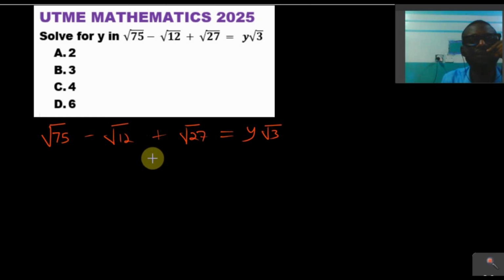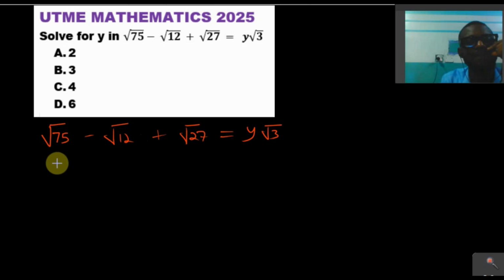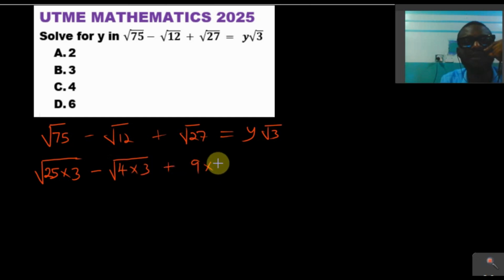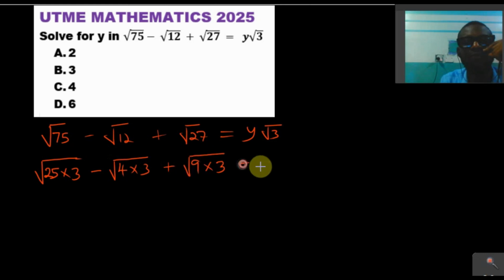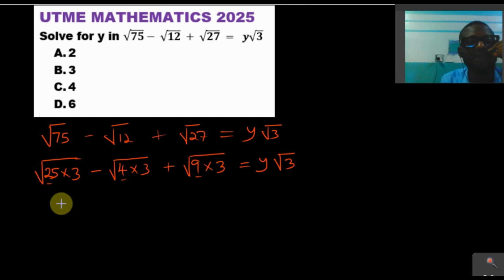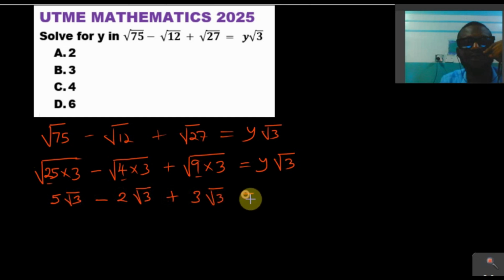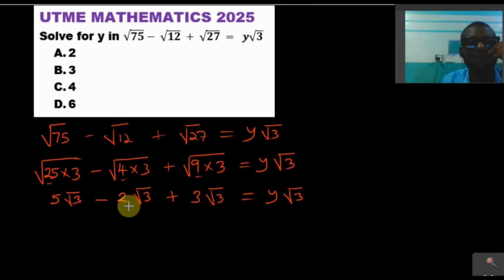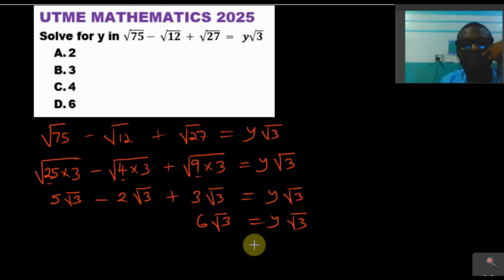Surds Made Easy! Solve Any Surd Question Fast 🔥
As an experienced educationist and school leader, I break down complex topics into simple, easy-to-understand lessons that boost your confidence and performance. Whether you are preparing for exams, struggling with difficult concepts, or aiming for top grades, this channel is here to guide you every step of the way.